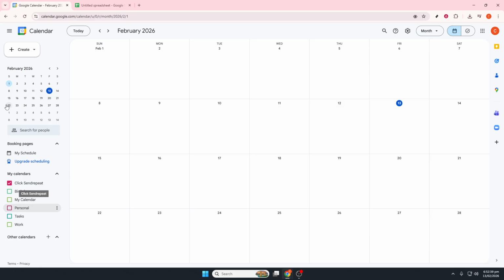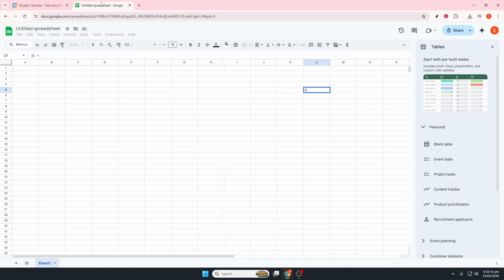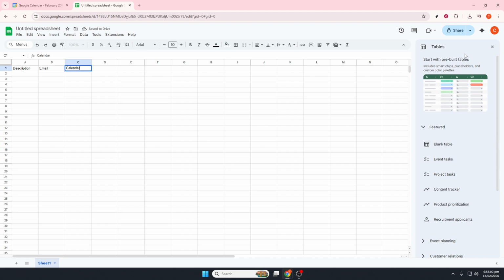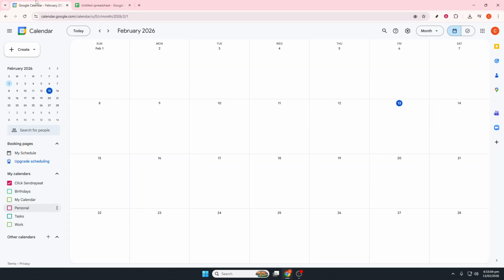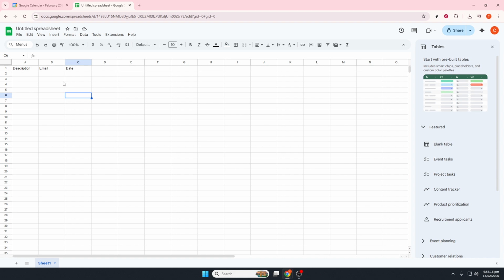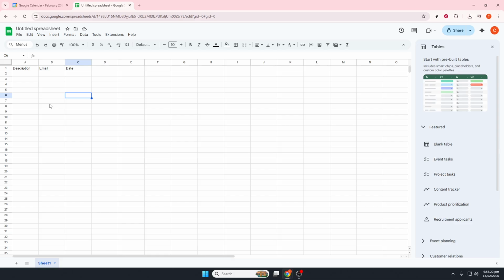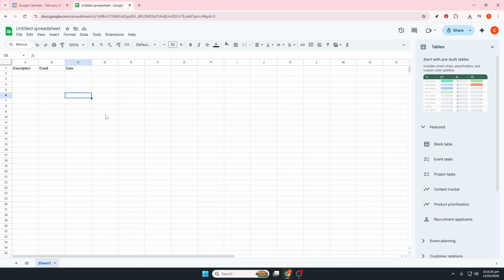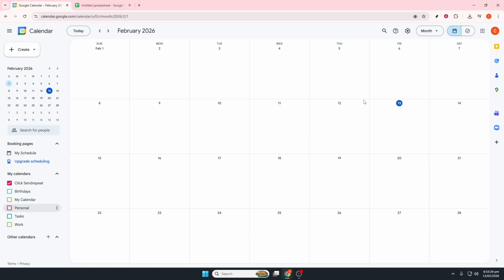How to Connect Google Sheets to Google Calendar Automate Calendar Scheduling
Stop double-entering your data and start automating your life! 📅🤖 In this video, I reveal the Complete 2026 Guide to Connecting Google Sheets to Google Calendar.